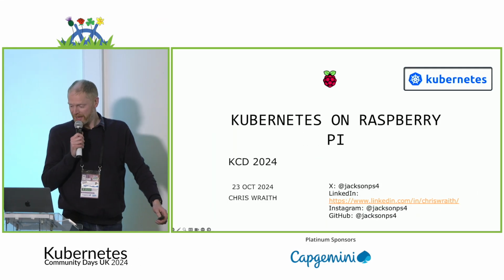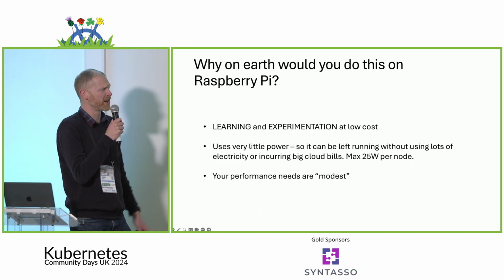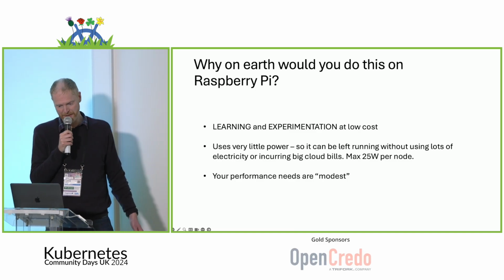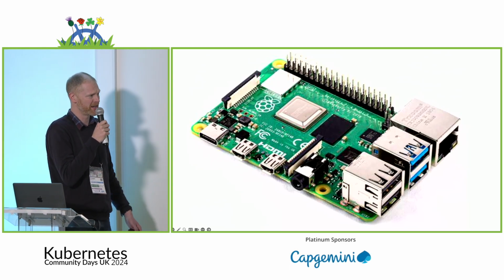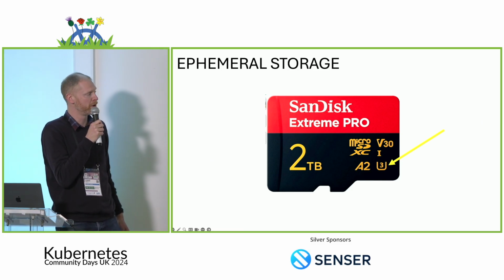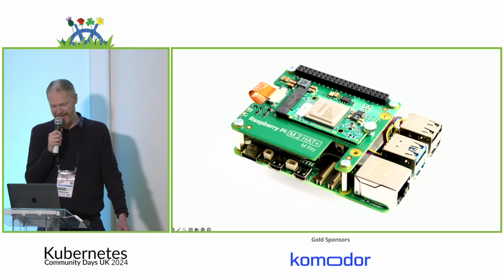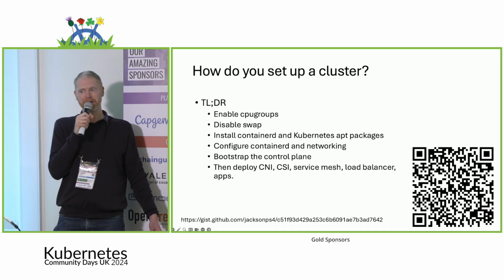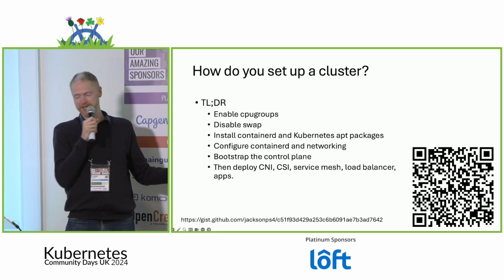Lightning talk - Kubernetes on Raspberry Pi - Chris Wraith